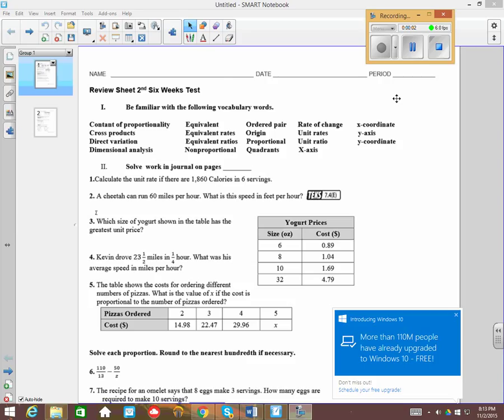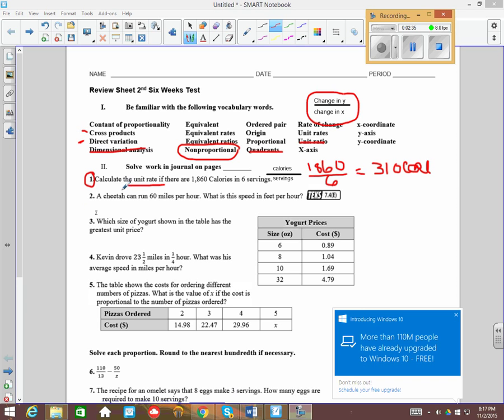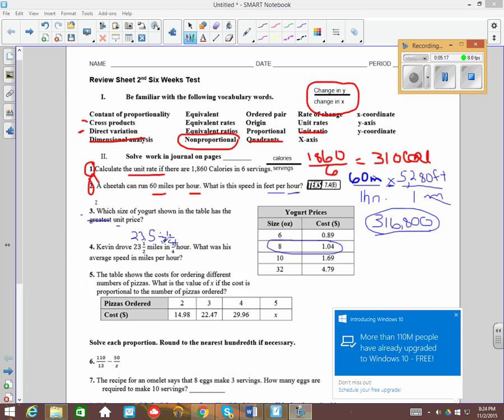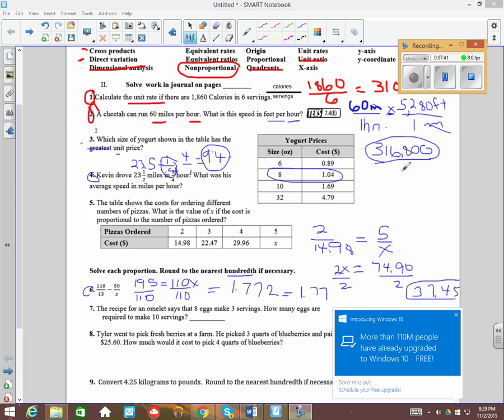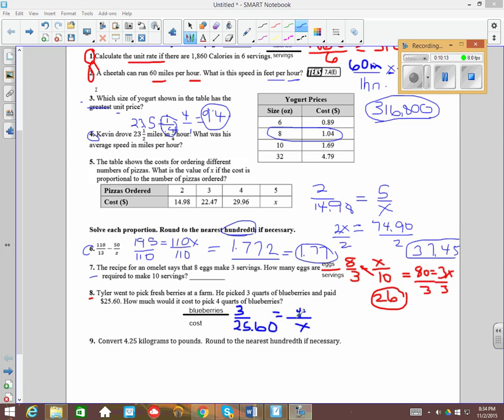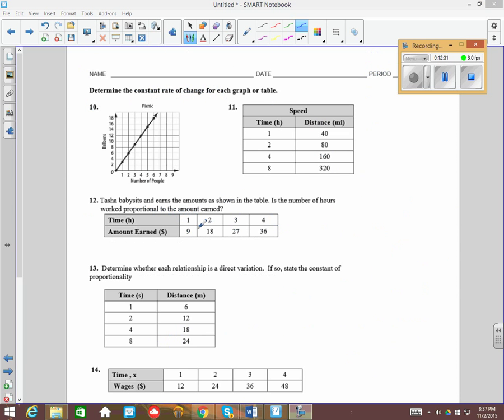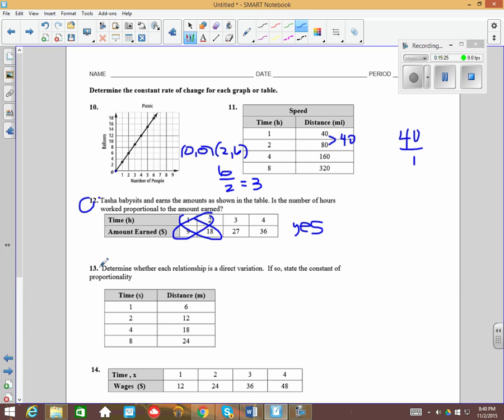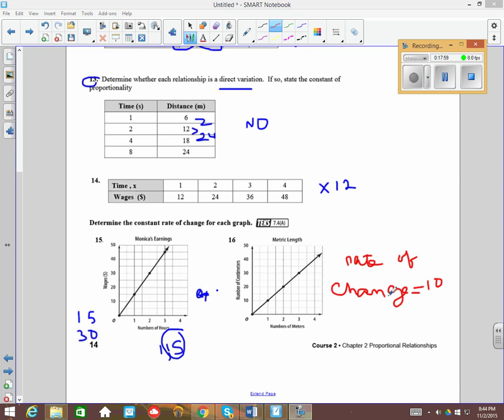review for 6 weeks test